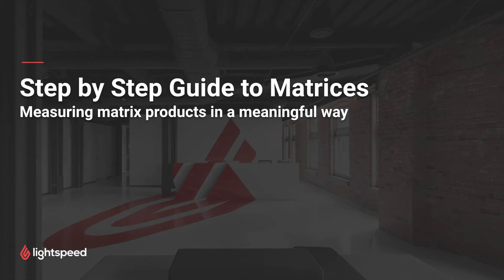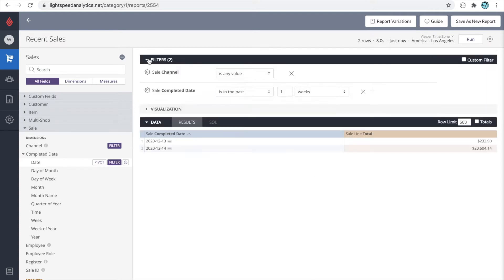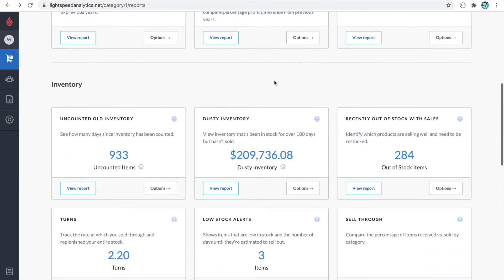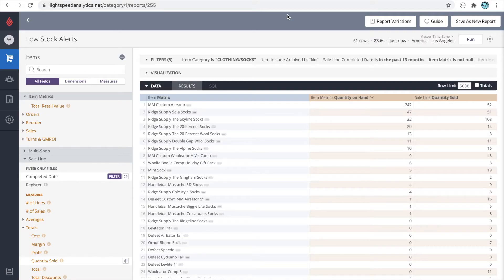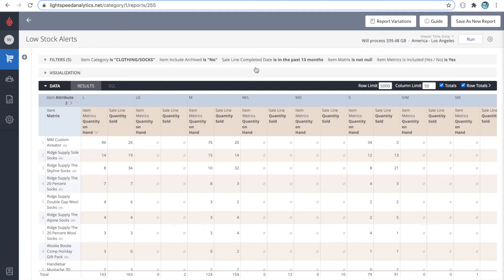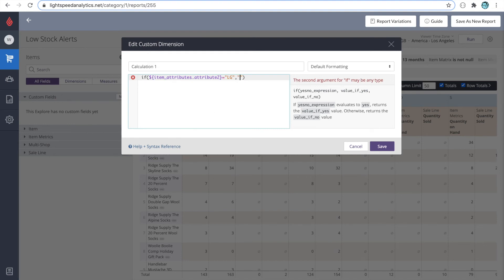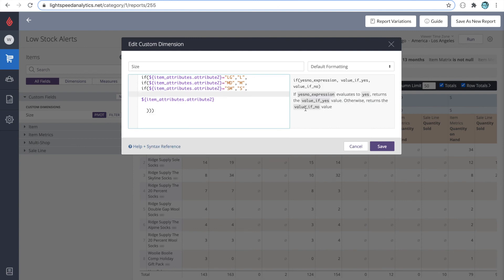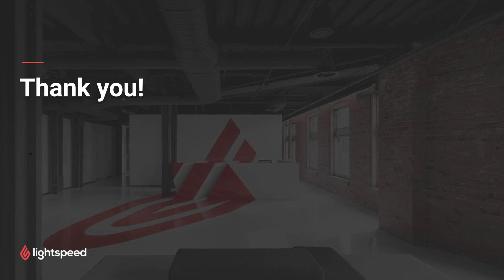Introduction to Matrix Reporting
Sometimes you may want to report on matrix items as though all of the variants are a single item.

For more information about or help on Lightspeed Analytics,